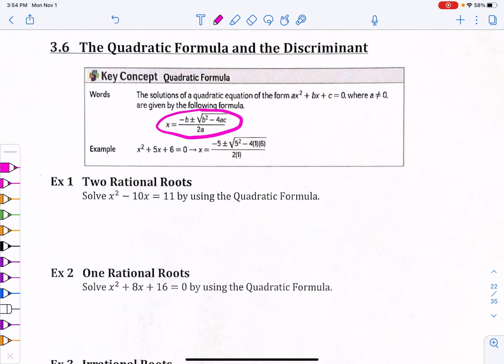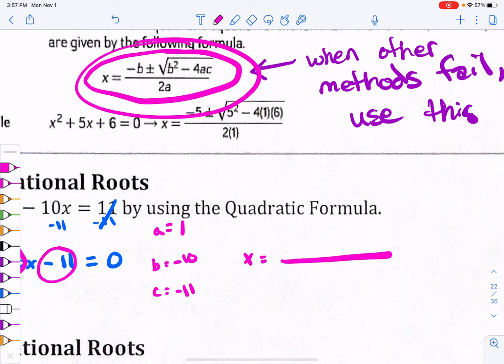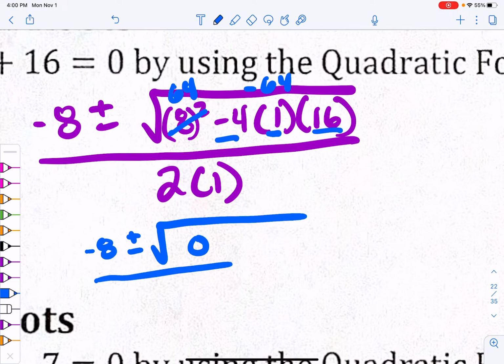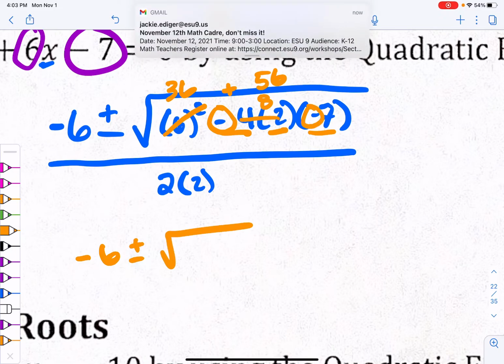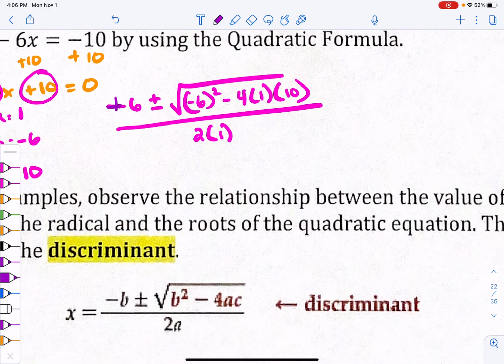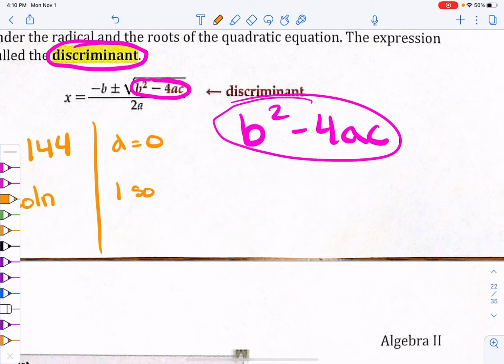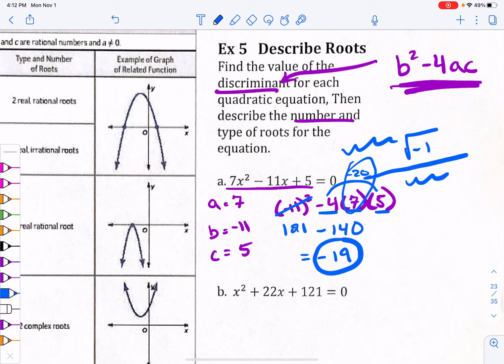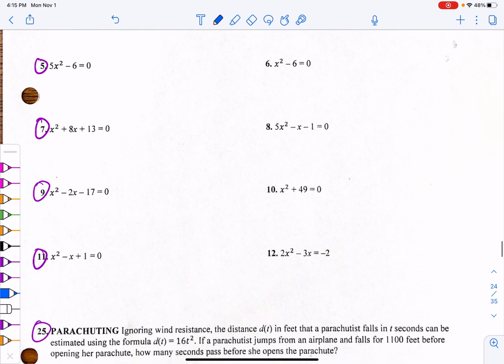November 1, 2021